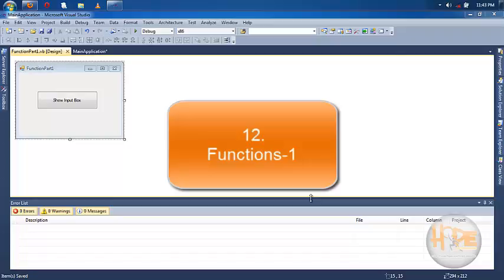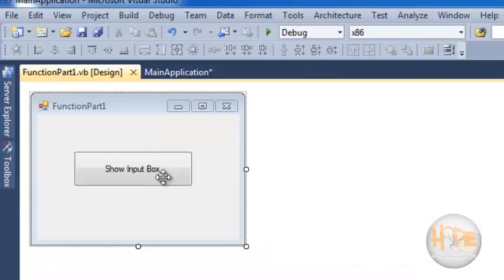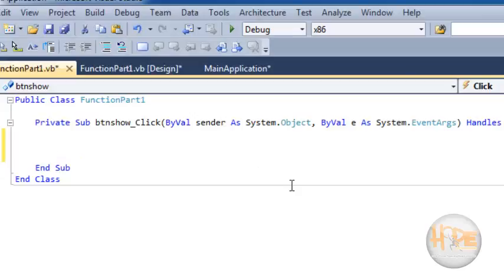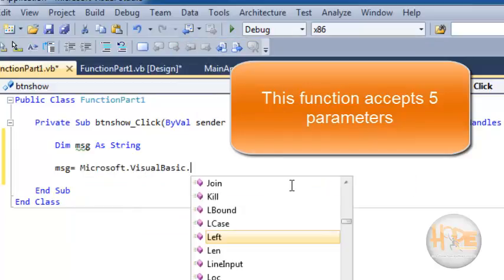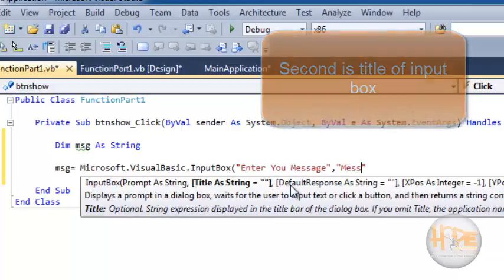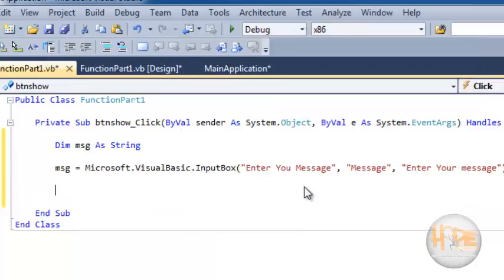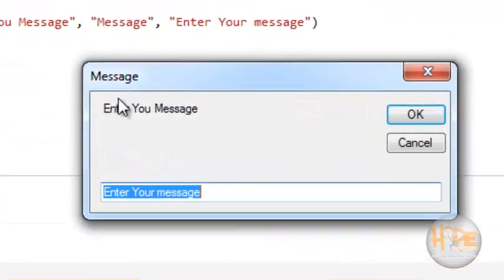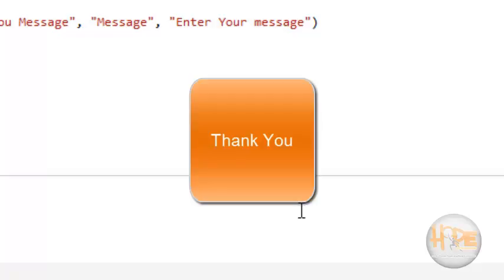Visual Basic-Function Part 1#12